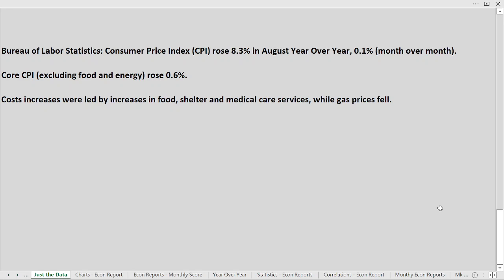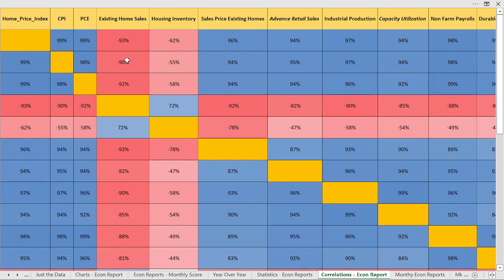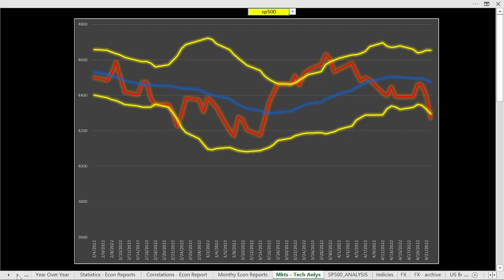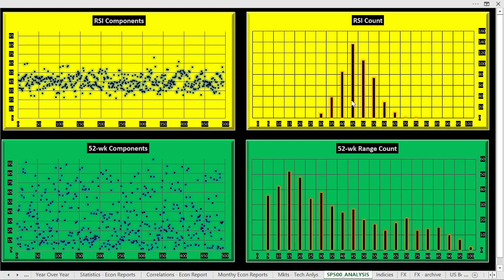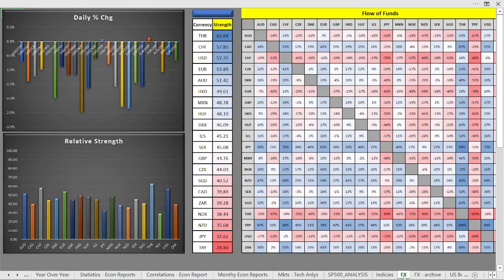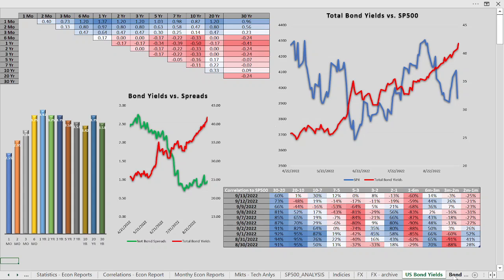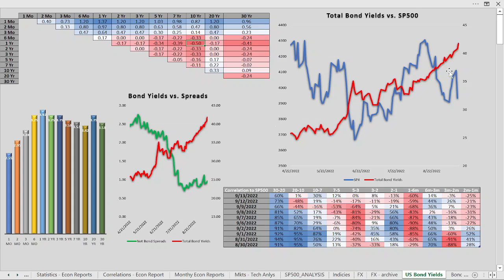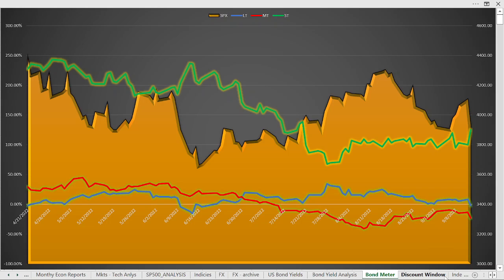Raging Inflation, Collapsing Stocks, Inverted Bonds, and more to come - Sept 13 2022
Today the Consumer Price Index was reported higher than expectations, leading to expectations of higher interest rates, and crushing stock prices in the process. While the bond market continues to invert, traders look forward to the Producer Price Index later this week...